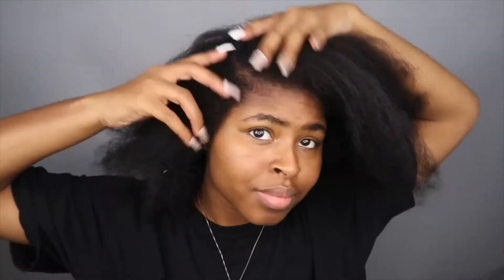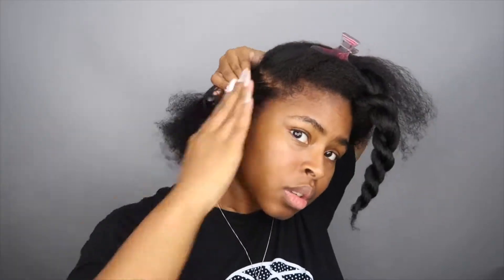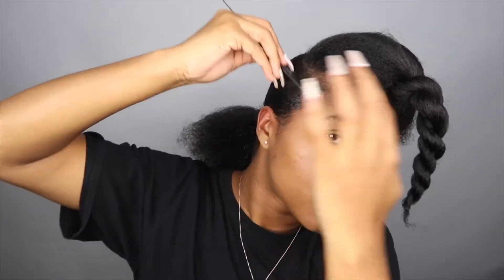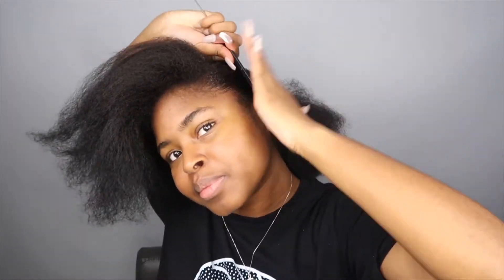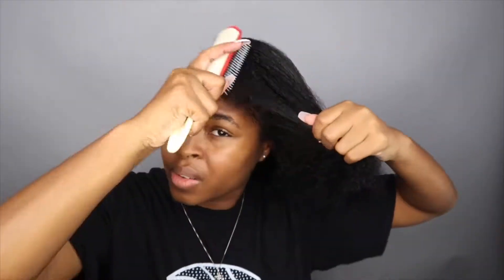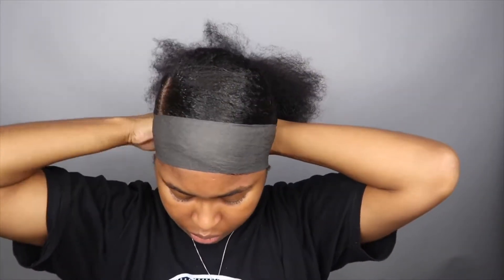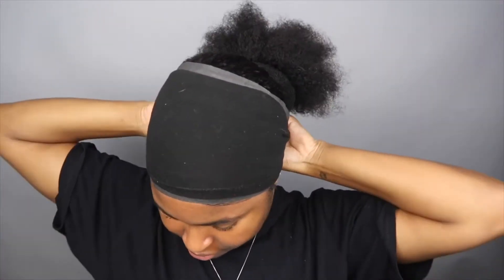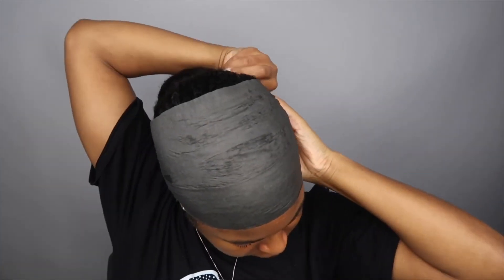Sleek Low Donut Bun On Natural Hair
Here’s a sleek low bun on naturally thick hair!

Products Used:
Ecostyler Gel
Got 2 b Gel
Wrapping Strips
Donut Bun